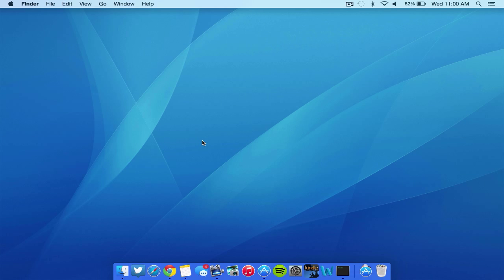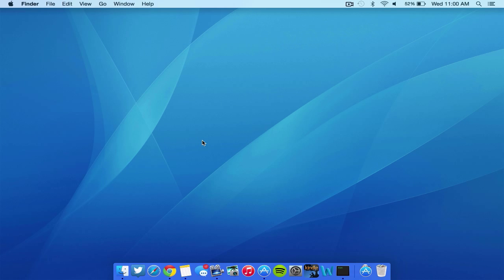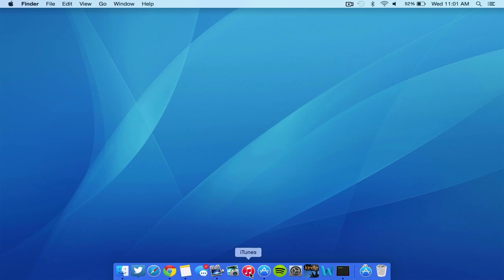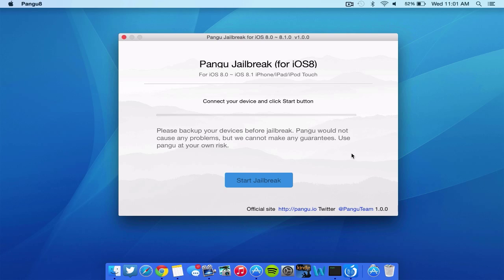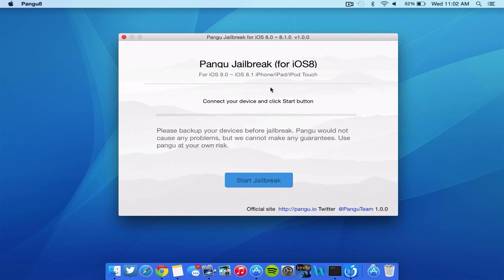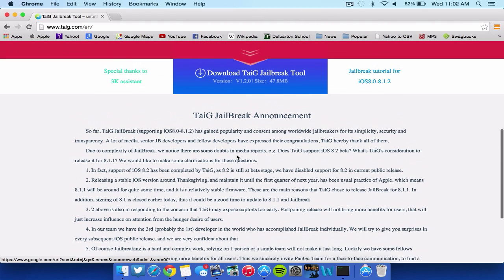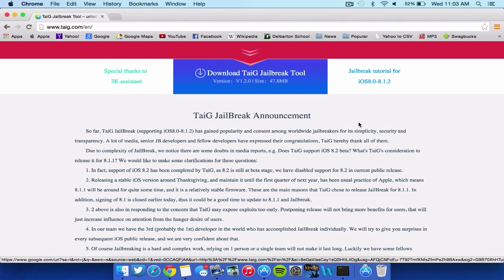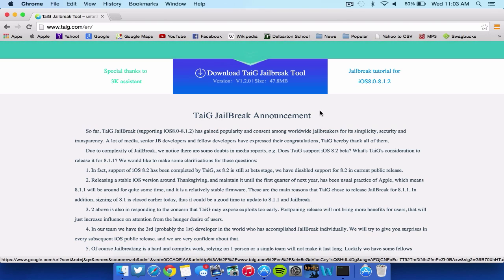How to Jailbreak iOS 8 - 8.1.2 (iPhone, iPad, iPod Touch)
A guide to jailbreak iOS 8, 8.1, 8.1.1, and 8.1.2 using Pangu Jailbreak and Taig Jailbreak. Works with iPhone 6 Plus, iPhone 6, iPhone 5S, iPhone 5C, iPhone 5, iPhone 4S, iPad, and iPod Touch 5.